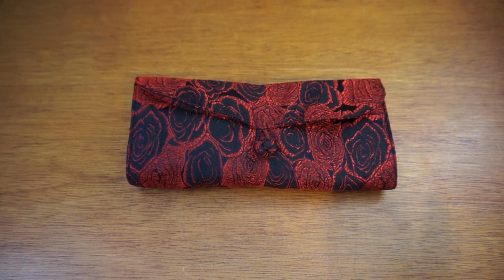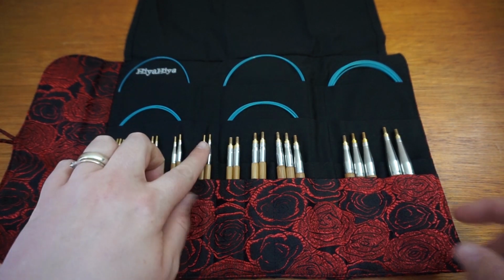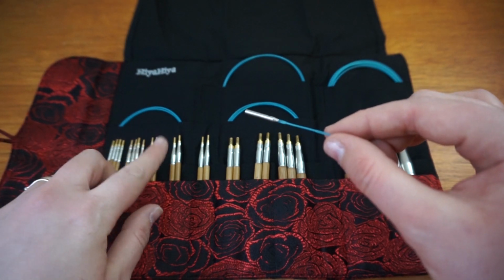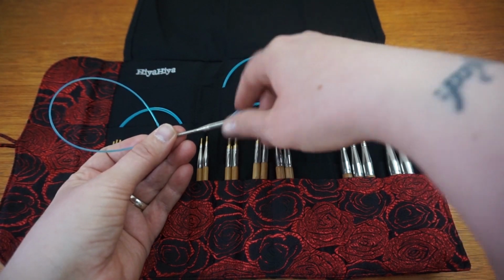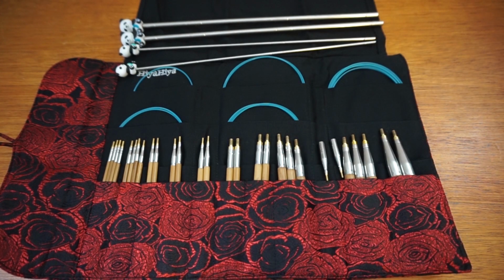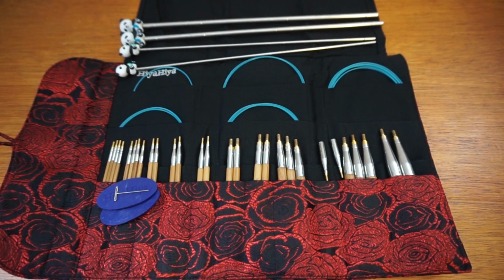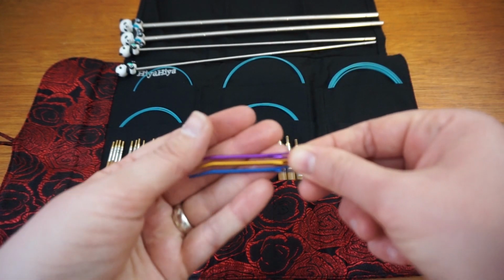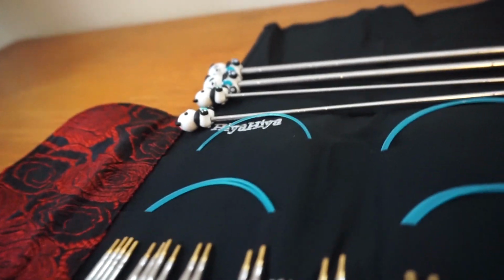Product Spotlight - Bamboo Pinnacle Set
In this weeks product spotlight, I will be showing you our Bamboo Pinnacle Set

To purchase any of the amazing HiyaHiya Items shown in this video find your local stockist of HiyaHiya Products

The Bamboo Pinnacle Set contains the following:
1 x Bamboo Interchangeable Tips 5" 2.75mm
1 x Bamboo Interchangeable Tips 5" 3.00mm
1 x Bamboo Interchangeable Tips 5" 3.50mm
1 x Bamboo Interchangeable Tips 5" 3.75mm
1 x Bamboo Interchangeable Tips 5" 4.00mm
1 x Bamboo Interchangeable Tips 5" 4.50mm
1 x Bamboo Interchangeable Tips 5" 5.00mm
1 x Bamboo Interchangeable Tips 5" 5.50mm
1 x Bamboo Interchangeable Tips 5" 6.00mm
1 x Bamboo Interchangeable Tips 5" 7.00mm
1 x Bamboo Interchangeable Tips 5" 8.00mm
1 x Bamboo Interchangeable Tips 5" 9.00mm
1 x Bamboo Interchangeable Tips 5" 10.00mm
1 x Small Interchangeable Cable 16"/18"
1 x Small Interchangeable Cable 24"/26"
1 x Small Interchangeable Cable 32"/34"
1 x Small Interchangeable Cable 40"/42"
1 x Small Interchangeable Cable 60"/62"
1 x Large Interchangeable Straight Needles with Panda Cable Stoppers or Bead Cable Stoppers
1 x Small Interchangeable Straight Needles with Panda Cable Stoppers or Bead Cable Stoppers
1 x Standard Tip Adapters
1 x Knitters Safety Pins
1 x Darn It Needles
1 x Animal Snips
1 x Needle Grips
1 x Interchangeable Needle Case or Circular Needle Case
Colours and brocade designs supplied will vary.

Be sure to Tag anything you make using Hiyahiyaeurope products, as I would love to see what you’ve made